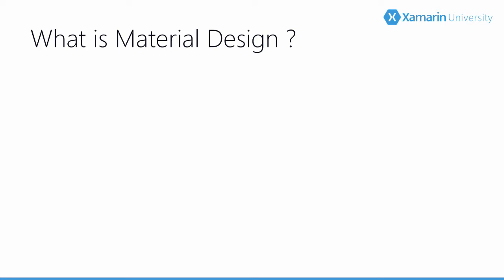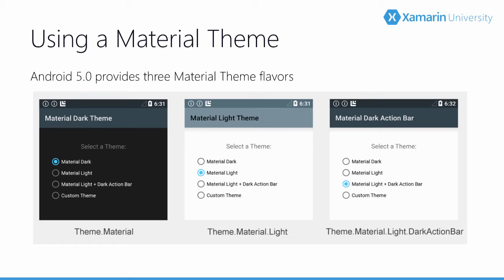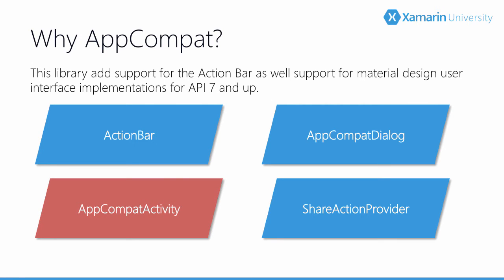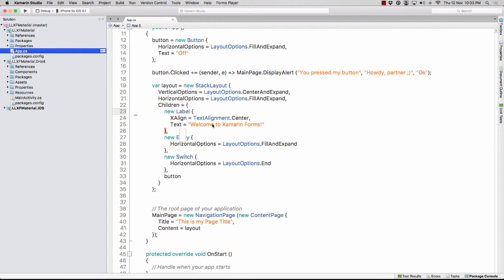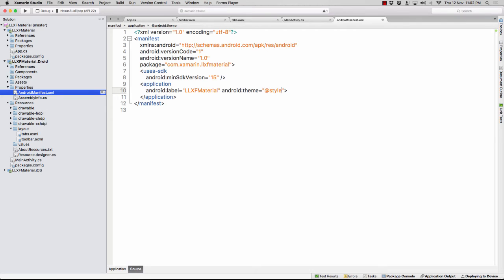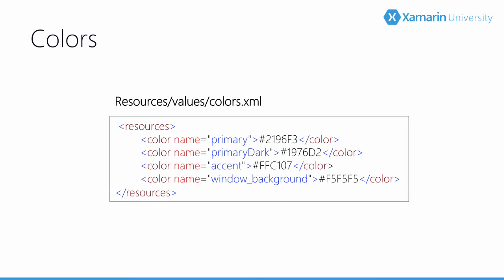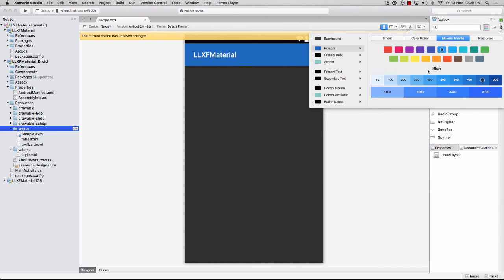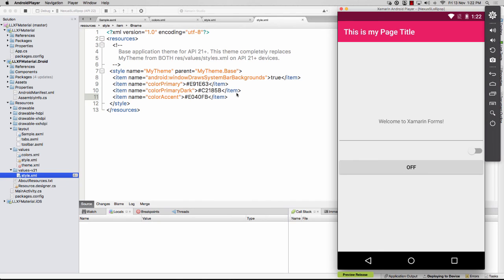Xamarin.Forms 2.0 and Android Material Design - Chris van Wyk - Xamarin University Lightning Lecture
In this session you will explore how to enable Material Design in your Xamarin.Forms applications for Android 5.0 devices while providing gracefull fallback to older devices. You will see what the Material Design language is, how the Material Theme relates to design and the implementation of the FormsAppCompatActivity. You will also see how enhancements to the Xamarin.Android designer, as part of the Xamarin 4 release, simplifies your workflow managing Material Theme in your Android applications.